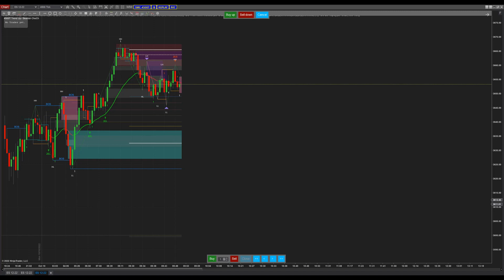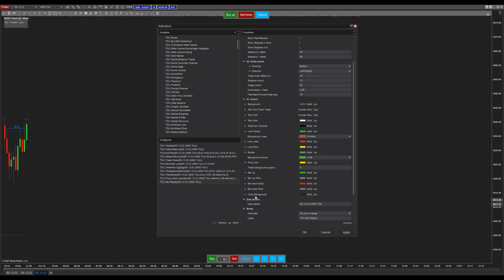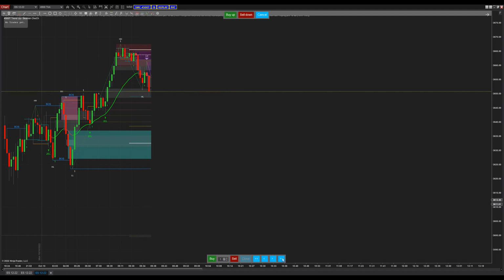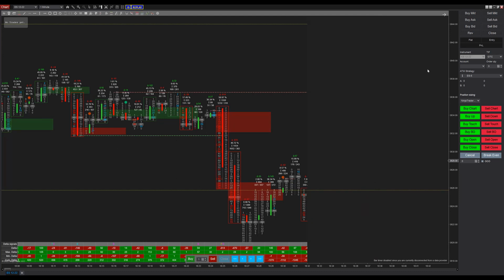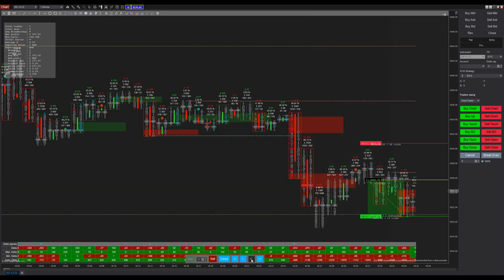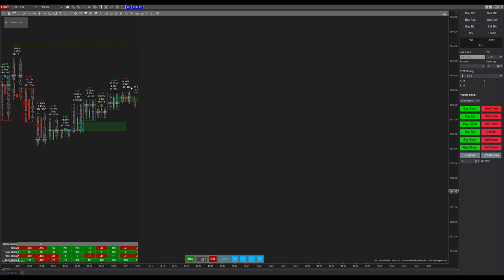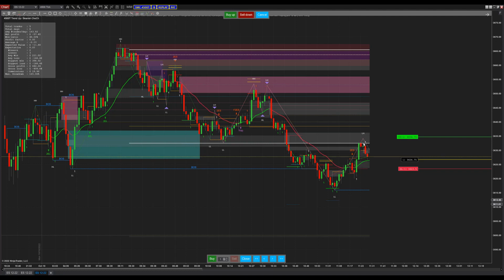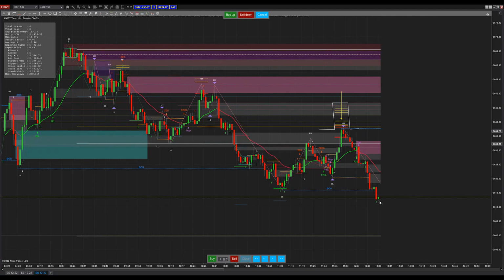TradeDevils Bar Replay and Strategy Tester for Ninjatrader 8. Practice makes for Improvement